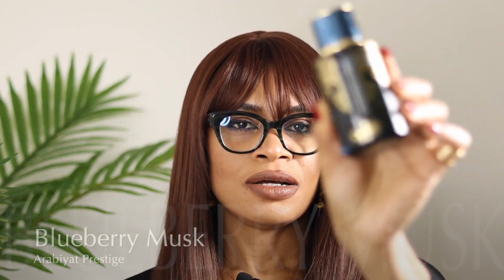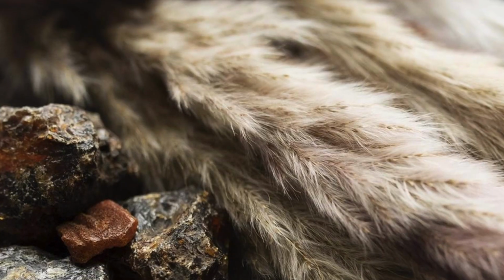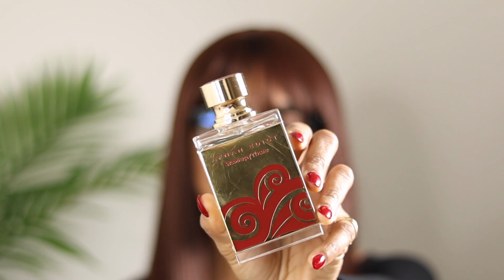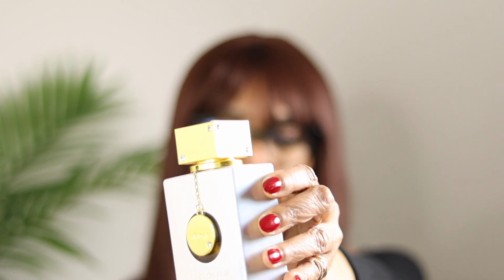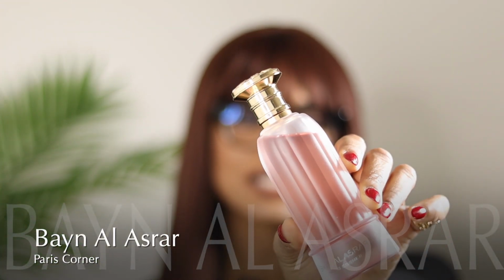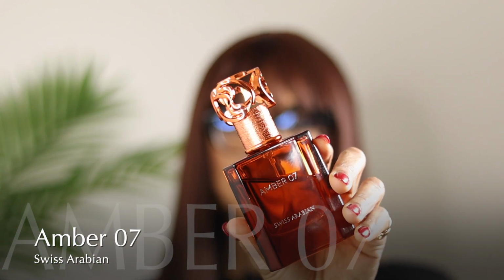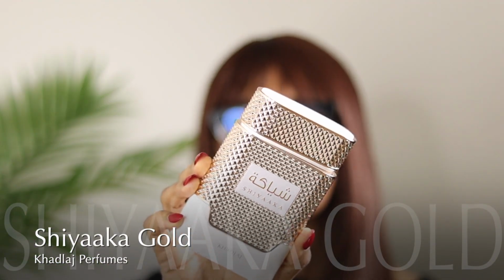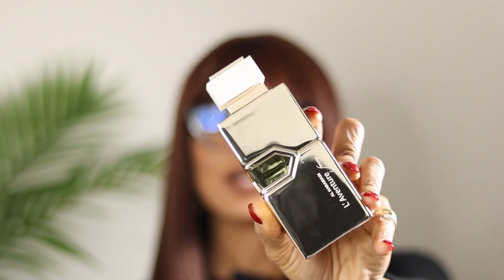Top 10 Must Try Fragrances from Arabic Brands: My Current Favorites!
HIDDEN GEM FRAGRANCES!

Hi Love. There are so many Arabic brands I'd like to introduce you too. Let's start with these 10 long lasting and beast-mode fragrances from 10 different brands. You must check these out.